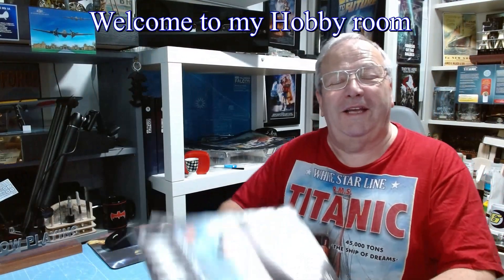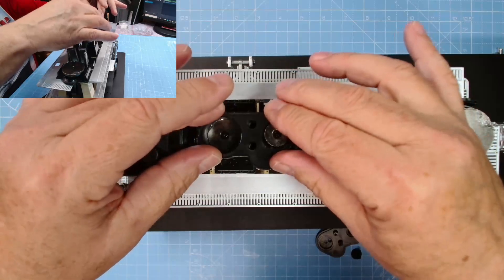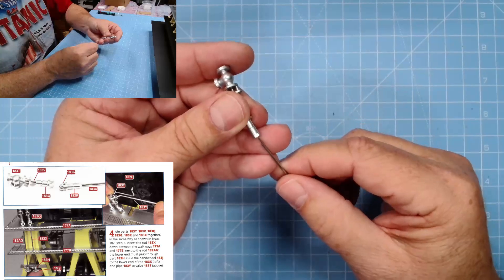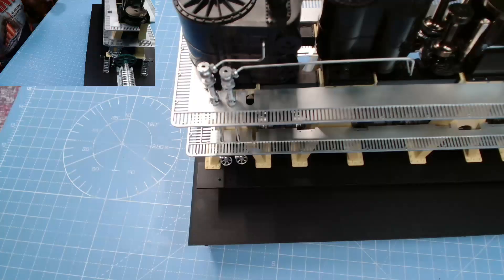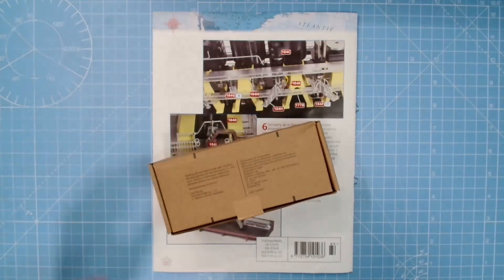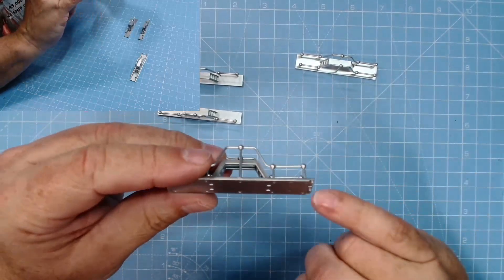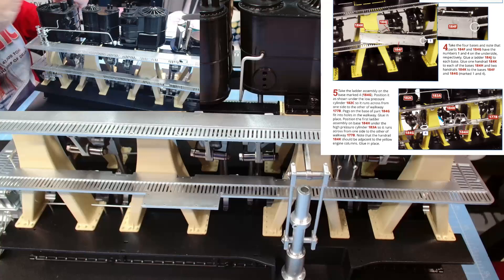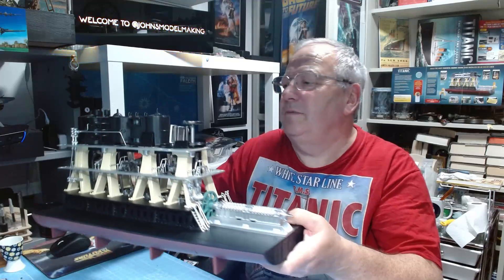Hachette's Build The Titanic Reciprocating Engine Stages 183 and 184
Hi all, two more stages of the Titanic 1.72 scale engine for you.
In this video we add a high and medium pressure cylinder, liner and cover with valves and also a lot of detail around the engine, handwheels, railings, handrails and ladders..

00:00  Introduction
00:16  Welcome
00:34  Stage 183
09:06  Stage 184
18:13  Finale